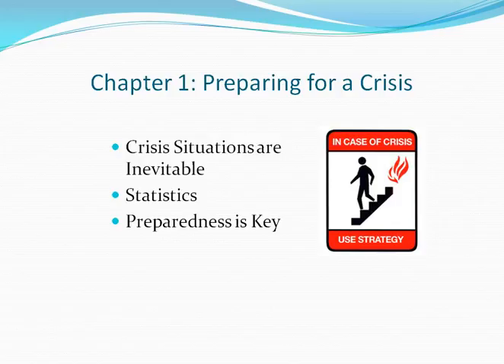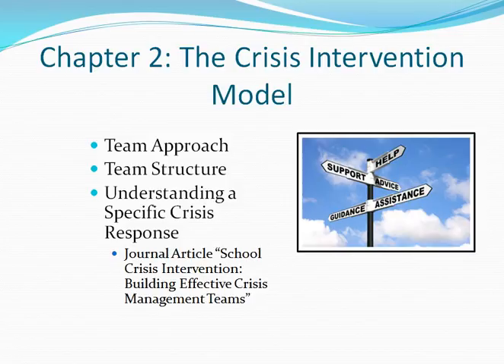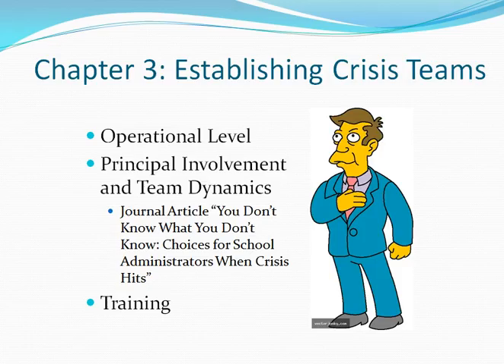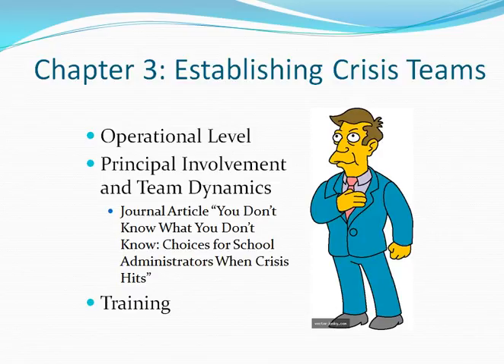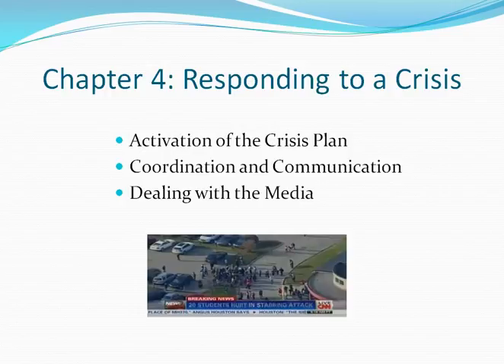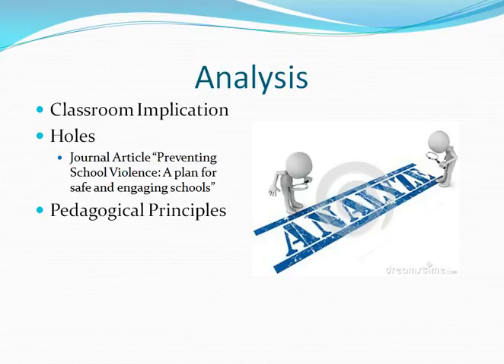How to Prepare for and Respond to a Crisis_2nd Edition (A Review)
S2-T15